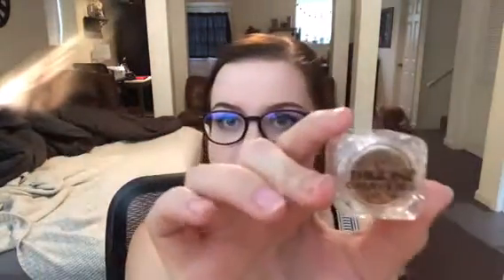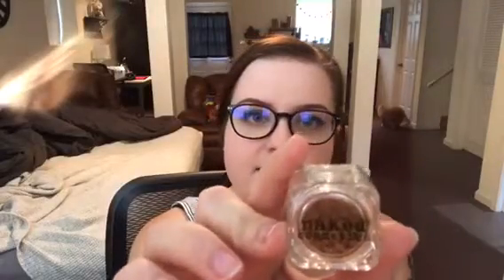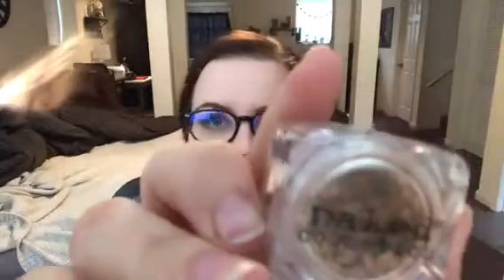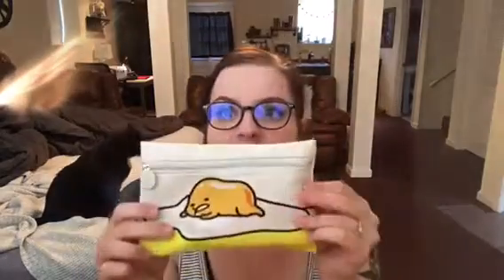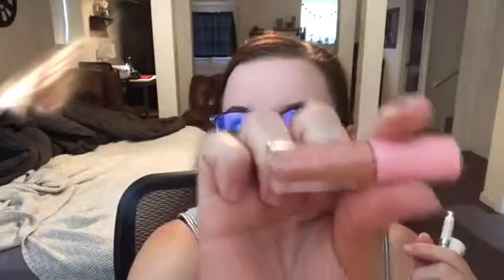July 2017 IPSY BAG UNBOXING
So this is my first time ever doing a beauty/ipsy unboxing! Bear with me---these will get better!